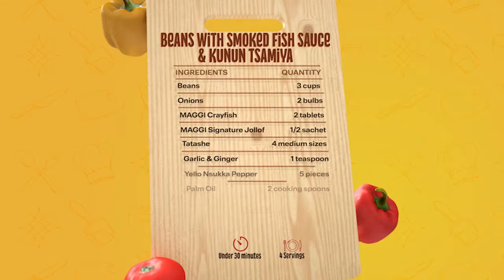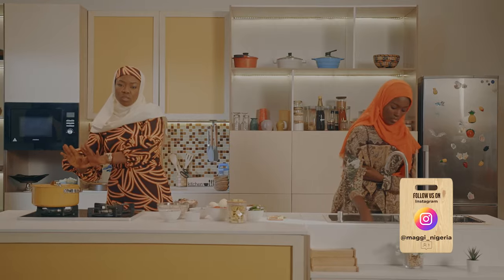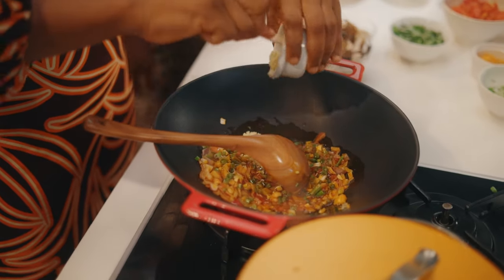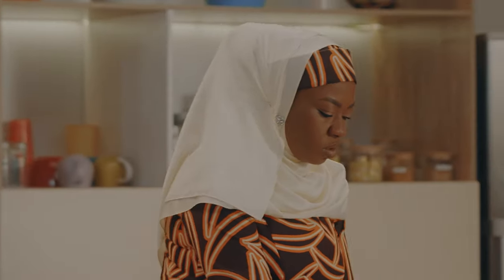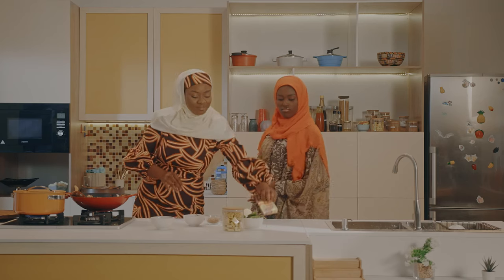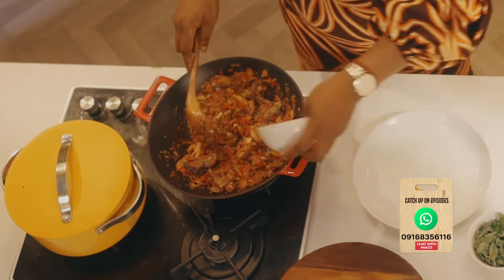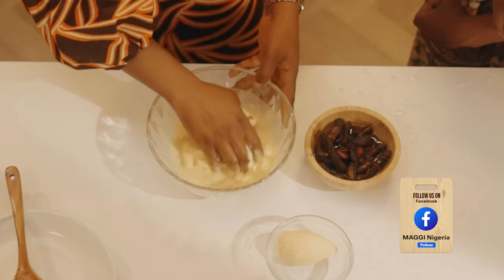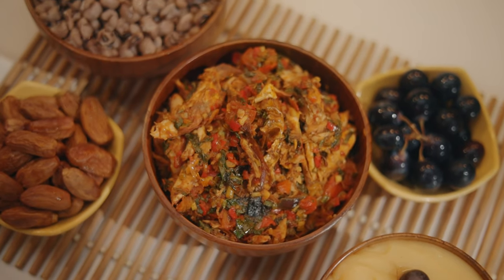Episode 9- Beans With Smoked Fish Sauce And Kunun Tsamiya -Ohunene Etudiaye | MAGGI Diaries Season 7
Today’s episode, like every other, shares another delicious, nutritious and affordable recipe that you can easily prepare for your family to enjoy at Iftar.  Ohunene and her guest use MAGGI flavours to bring out the best in a dish of Beans with Smoked Fish Sauce And Kunun Tsamiya.